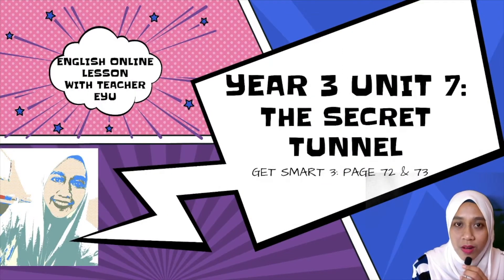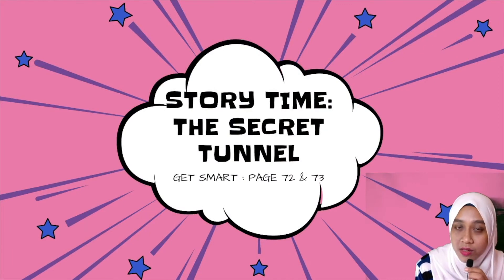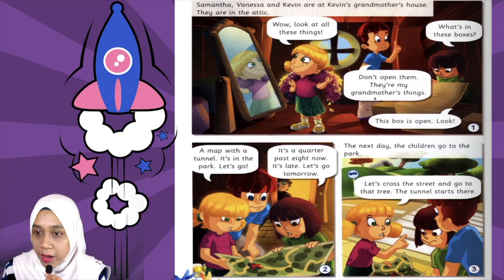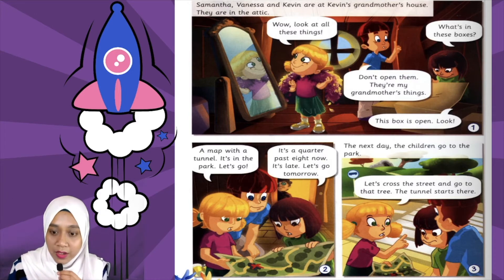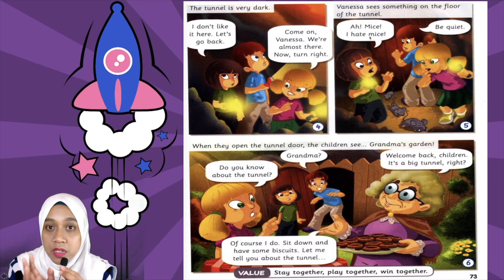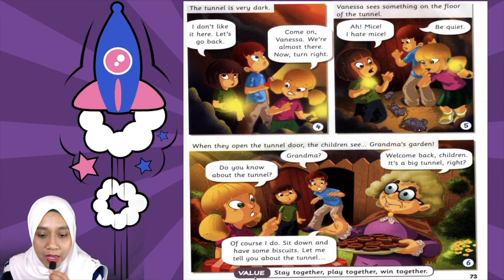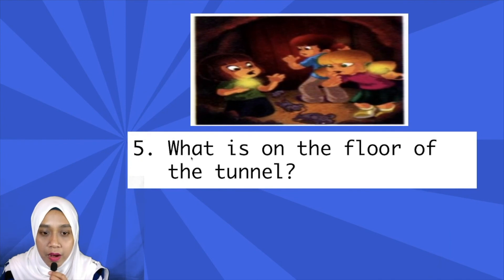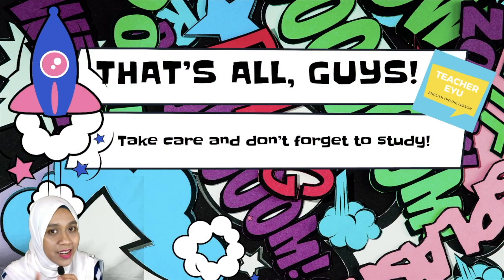YEAR 3 GET SMART 3 PAGE 72 & 73 (The Secret Tunnel)(Reading) With Teacher Eyu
Worksheet from Get Smart 3 Workbook